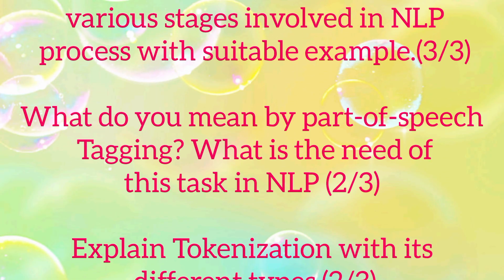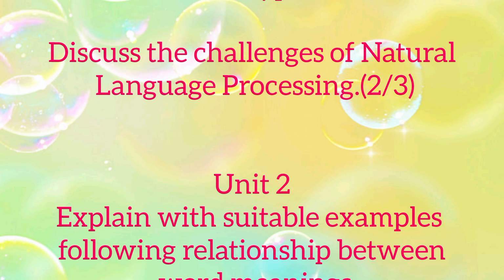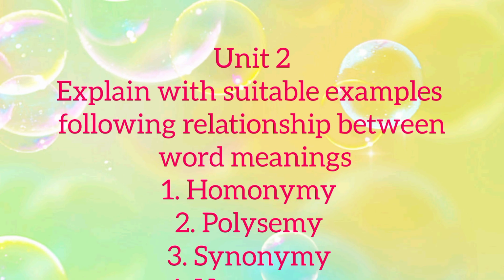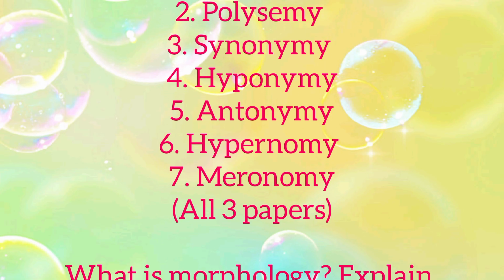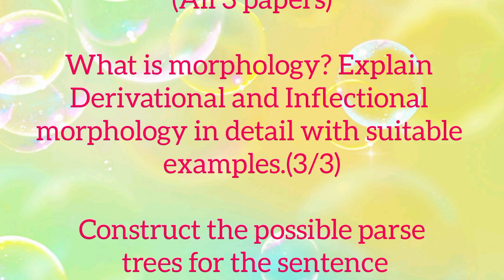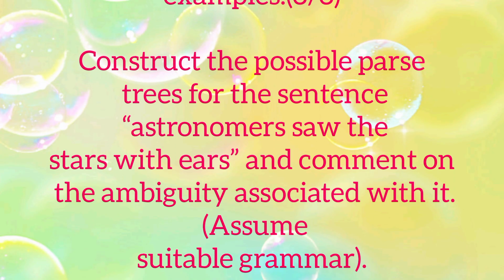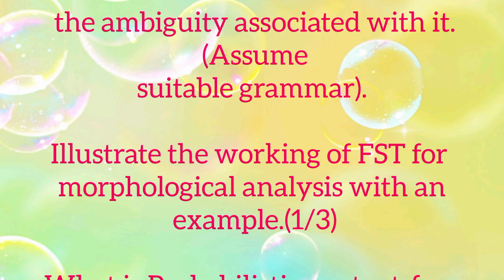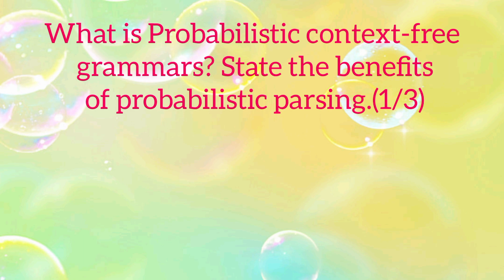NLP Natural Language Processing Most IMP Questions Insem 2019 Pattern SPPU NLP One Shot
nlp one shot krish naik
morphological analysis in nlp
morphological analysis of words
morphological analysis and generation using finite state transducers
morphological analysis of english words
morphological analysis and lexicon in nlp
syntactic analysis in natural language processing
syntactic analysis in nlp
text processing in nlp
natural language processing (nlp) full course
natural language processing (nlp) in ai
natural language processing (nlp)
natural language processing (nlp) techniques
natural language processing (nlp) tutorial
natural language processing (nlp) basics
syntactic analysis in artificial intelligence
syntactic analysis in linguistics
semantic analysis in natural language processing
semantic analysis in compiler design
semantic analysis compiler
text preprocessing in nlp
text analysis in nlp
basic text processing in nlp
text mining nlp
semantic analysis in artificial intelligence
semantic analysis gate smashers
semantic analysis and intermediate code generation
semantic analysis attribute grammar
semantic analysis types and declarations translation of expression type checking
semantic analysis in ai
semantic analysis nlp
semantic analysis sdt in compiler design
semantic analysis in compiler design in telugu
semantic analysis in compiler construction
syntactic analysis parsing
syntactic analysis in compiler design
syntactic analysis in natural language processing sppu
syntactic analysis of sentences
syntactic analysis s6
syntactic analysis tree diagram
morphological analysis in product design
morphological analysis example
morphological analysis in management
morphological analysis in nlp in telugu
morphological analysis and pos tagging
morphological analysis of words examples
morphological analysis in linguistics
morphological analysis tree diagram
nlp one shot sppu
nlp unit 1
nlp unit 2
nlp one shot unit 1
nlp one shot unit2
finite automata nlp
finite state automata in nlp
finite state automata nlp
finite state automata natural language processing
nlp insem exam
nlp one shot semester exam
nlp one shot aktu
nlp one shot class 10th
nlp one shot rgpv
complete nlp in one shot
nlp rgpv 5th sem one shot
nlp one shot
nlp revision
Unit I
Introduction to Natural Language Processing
Introduction: Natural Language Processing. Why NLP is hard? Programming languages Vs Natural Languages. Are natural languages regular ? Finite automata for NLP, Stages of NLP, Challenges and Issues(Open Problems) in NLP.
Basics of text processing: Tokenization, Stemming, Lemmatization, Part of Speech Tagging.
(Chapter - 1)

Unit II
Language Syntax and Semantics
Morphological Analysis: What is Morphology ? Types of Morphemes, Inflectional morphology & Derivational morphology, Morphological parsing with Finite State Transducers (FST).
Syntactic Analysis: Syntactic Representations of Natural Language, Parsing Algorithms. Probabilistic context-free grammars, and Statistical parsing.
Semantic Analysis: Lexical Semantic, Relations among lexemes & their senses - Homonymy. Polysemy, Synonymy, Hyponymy, WordNet, Word Sense Disambiguation (WSD), Dictionary
based approach, Latent Semantic Analysis. (Chapter - 2